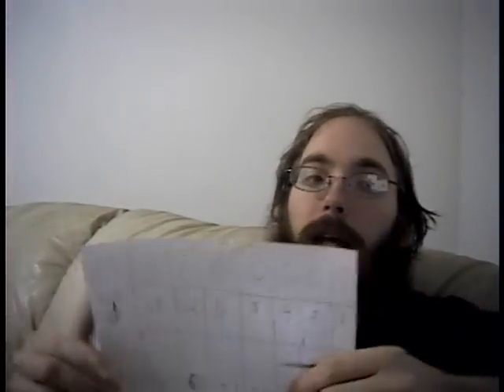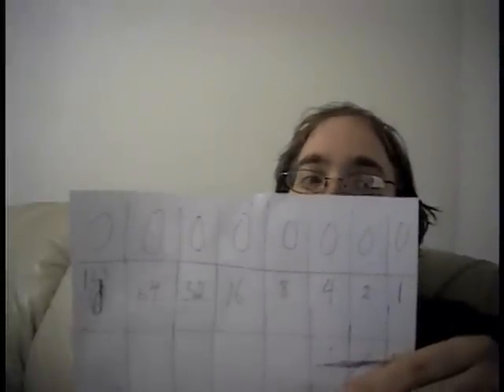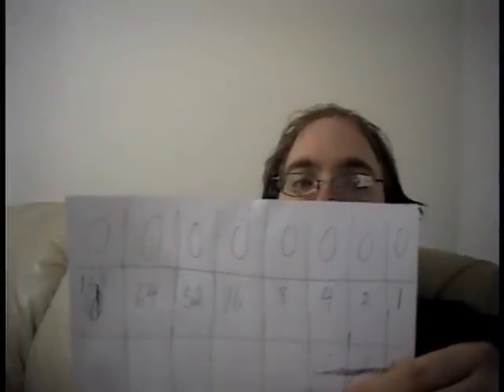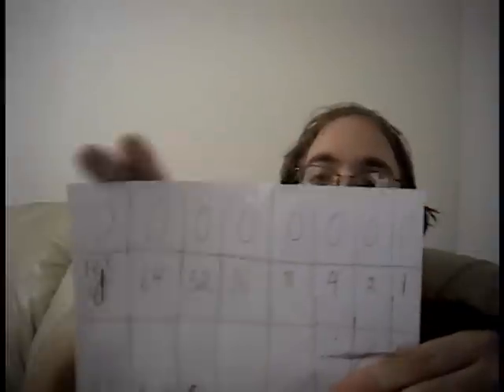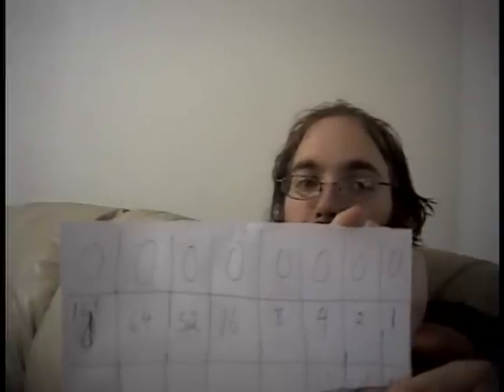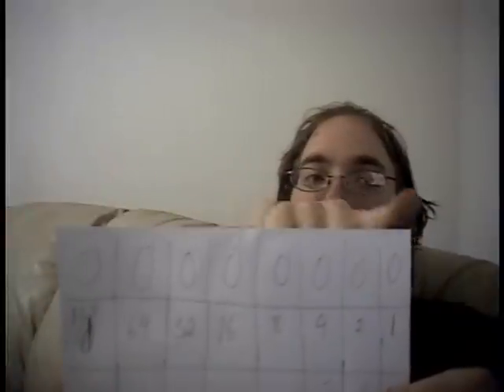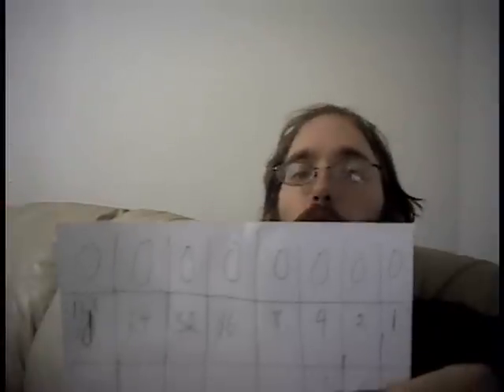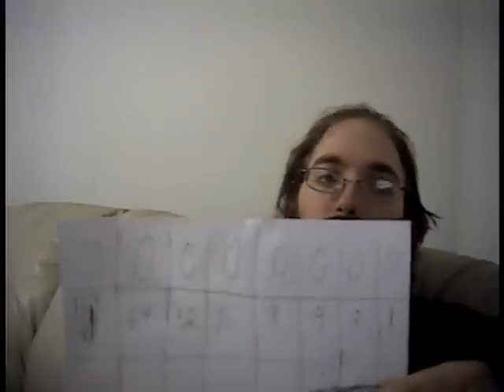Tech Babel EP 019 : 64 vs 32 : Forget The Marketing Look At The Facts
I have been having a conversation with PrinceAsanjii about the pros and cons of 32 bit vs 64 bit

What it all comes down to is 32 bit can address 4,294,967,295 values or bites while a 64 bit can address 18,446,744,073,709,551,615 values or bites. That is potentially 4,294,967,297 the number of values. But right now no software takes advantage of that.

This you need 64bit to make full use of you 64bit CPU, is mostly marketing at this point. I mean alot of GPUs are 128bit or 256bit. so dose that mean 64 bit cant use them?